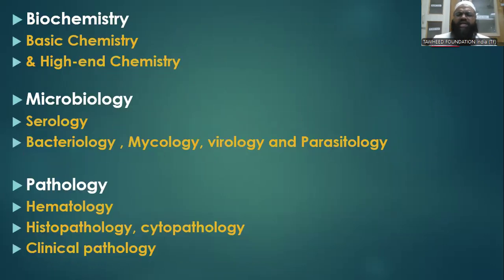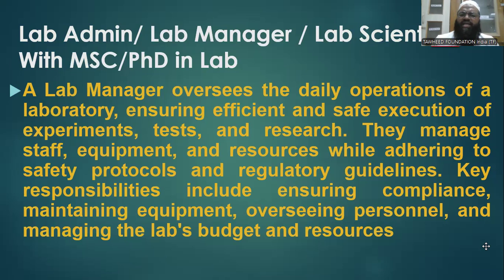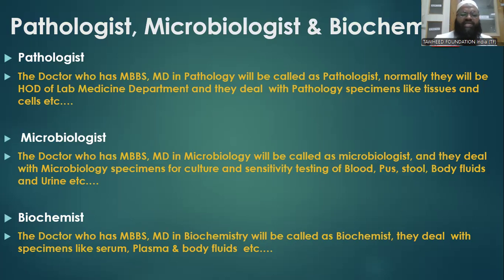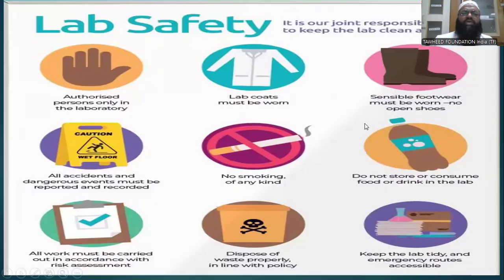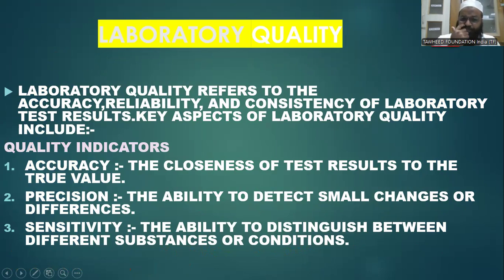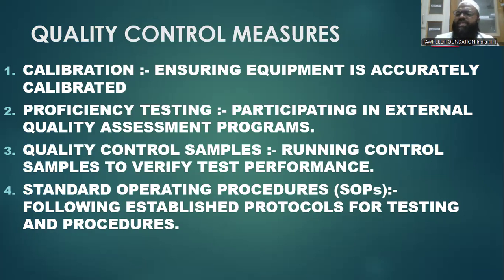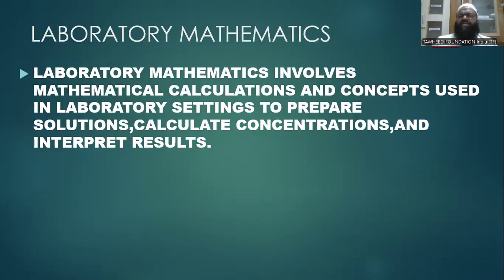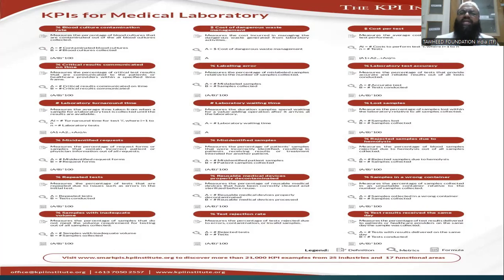BIOCHEMISTRY BASICS MLT CLASS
BIOCHEMISTRY    INTRODUCTION TO MEDICAL LAB